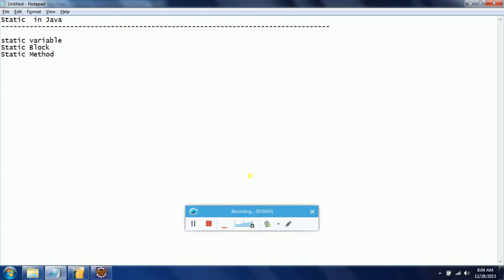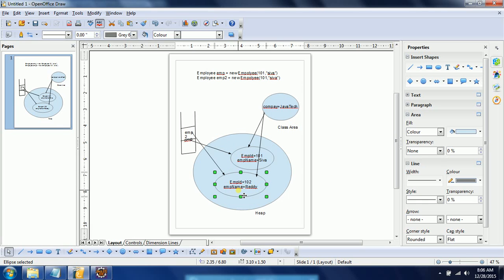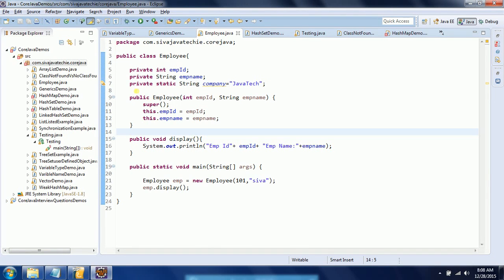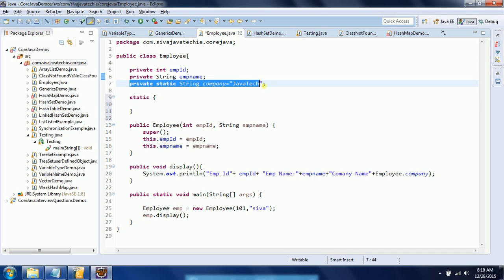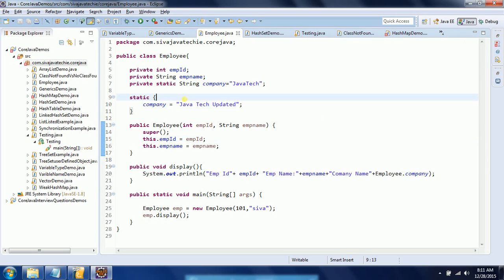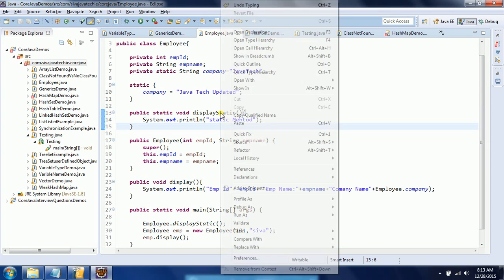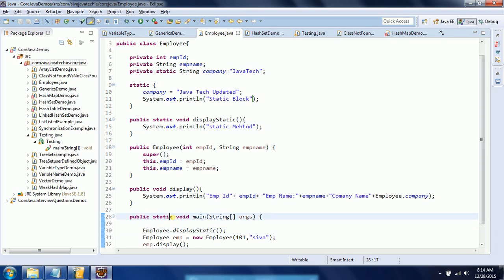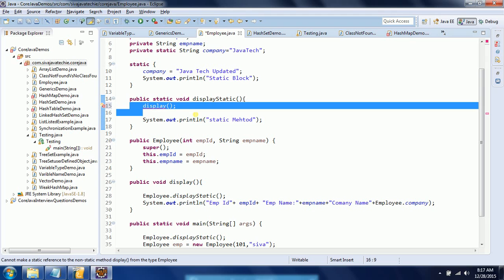Static Concept in Java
this video explain what is static in java, static variable, static block and static method with an examples